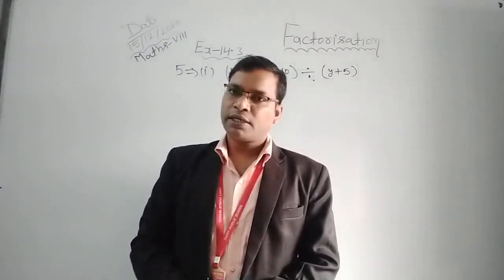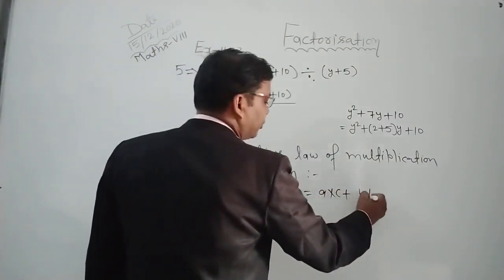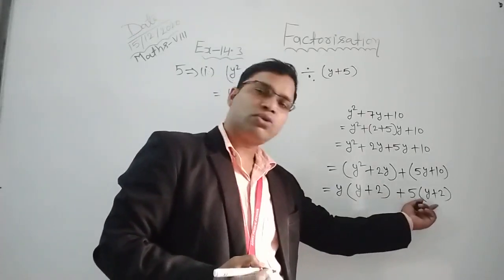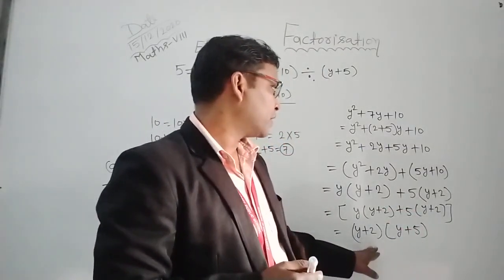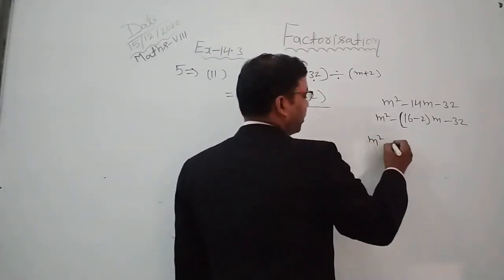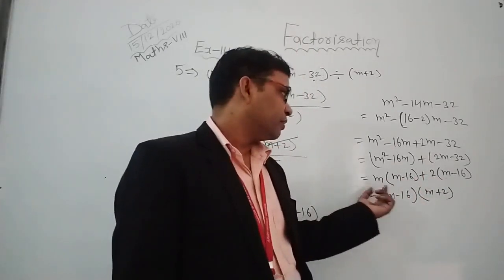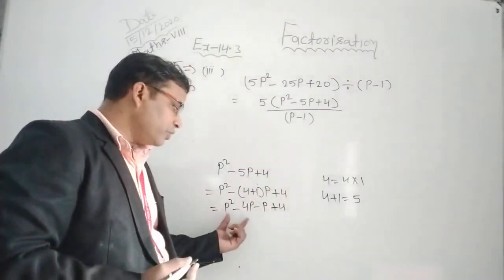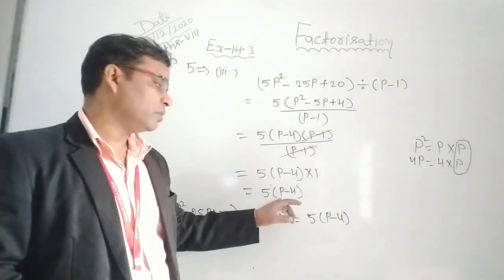Class VIII Mathematics 15 12 2020 by Mr Ramesh Verma